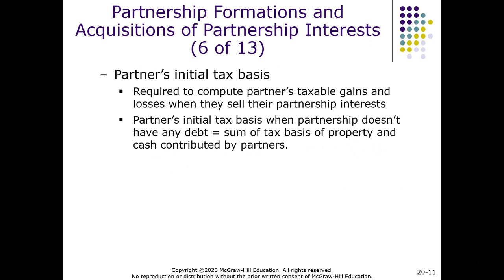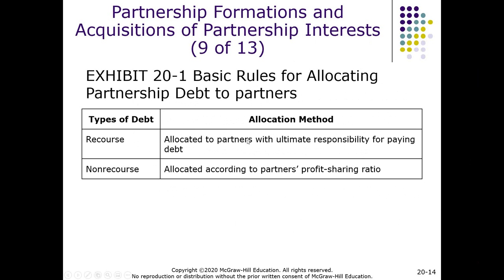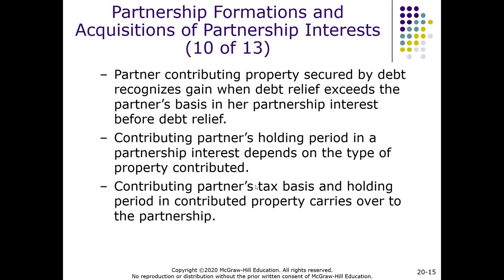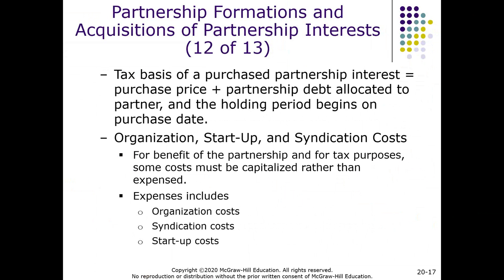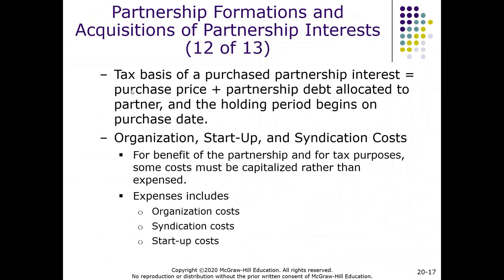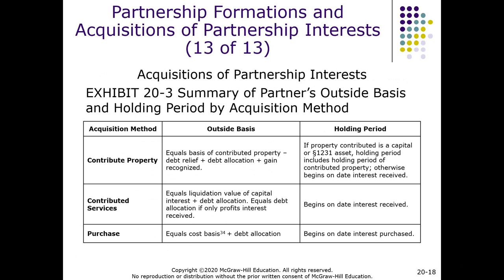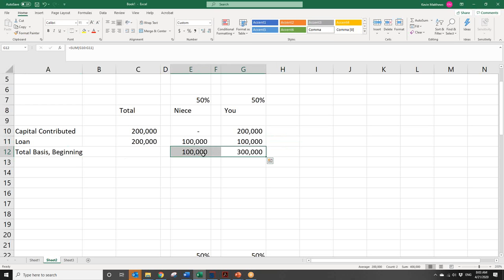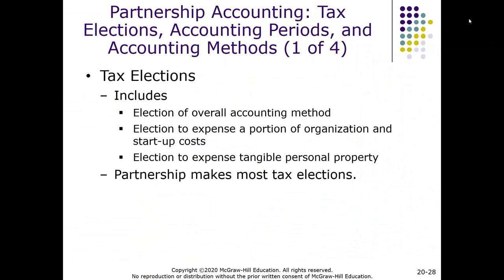ACCT 351 - 21APR2020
Lecture for class 21APR2020